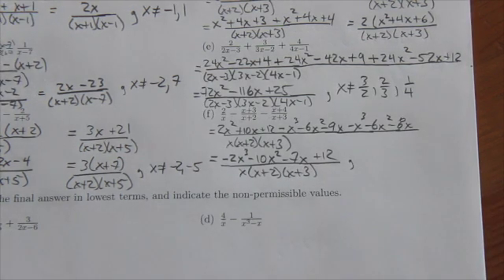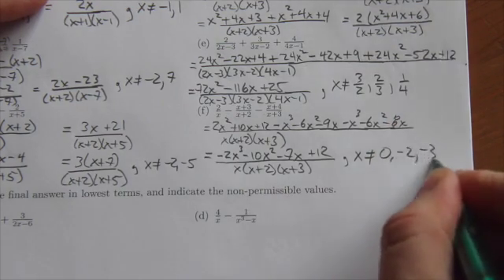Math 20-1 Rationals Review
This is about combining rational expressions.